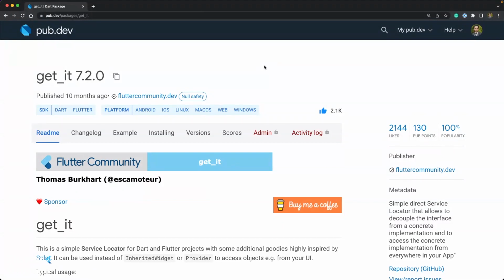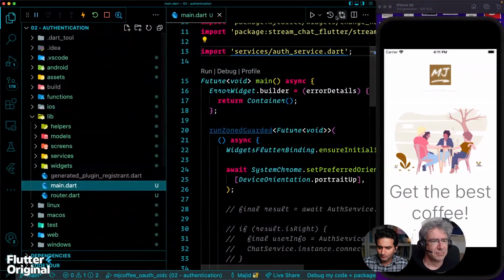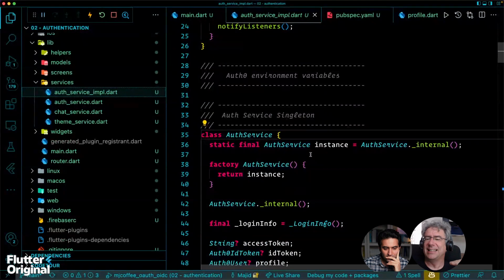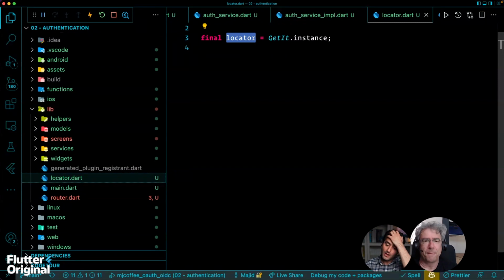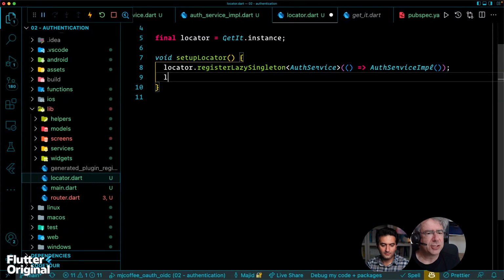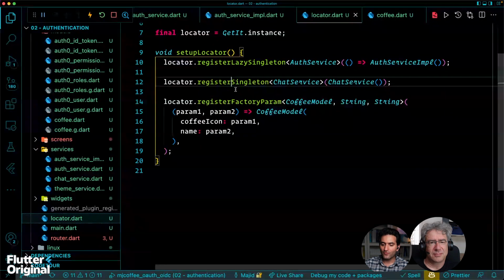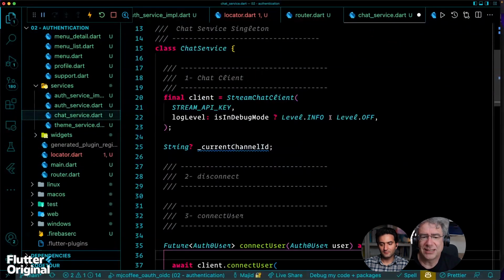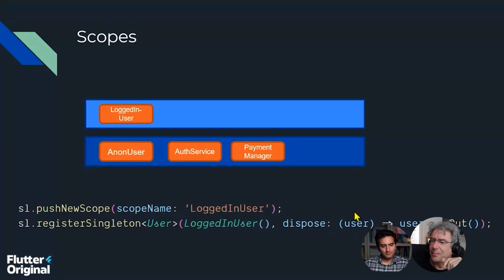A simple Service Locator for Dart and Flutter projects with the author of the get_it package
get_it is a simple Service Locator for Dart and Flutter projects with some additional goodies highly inspired by Splat. Instead of InheritedWidget or Provider, it can be used to access objects e.g. from your UI.

Typical usage:
- Accessing service objects like REST API clients or databases so that they easily can be mocked.
- Accessing View/AppModels/Managers/BLoCs from Flutter Views

In this episode, I have pair-programmed with the author of the get_it package, Thomas, to implement it in my MJ Coffee app and learn the best practices and pretty advanced topics from him directly.

Chapters:
00:00 Intro
16:40 project overview
20:28 Adding get_it
30:46 Implementing locator.dart
1:06:40 get_it async initialization
1:11:54 get_it Scopes
1:17:27 last words